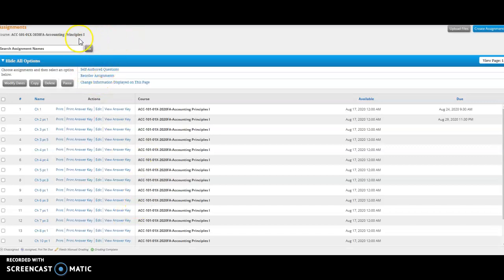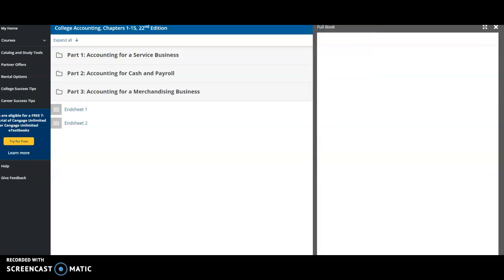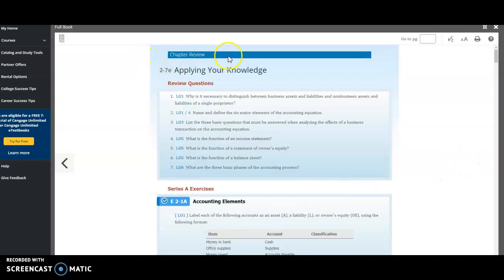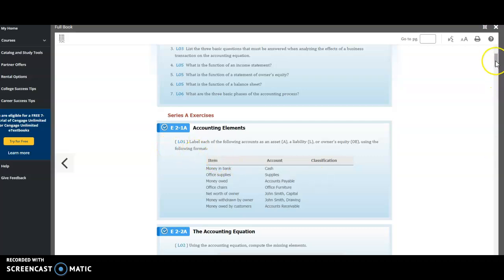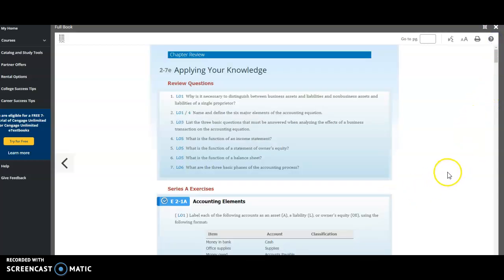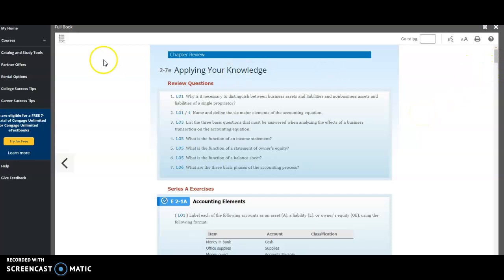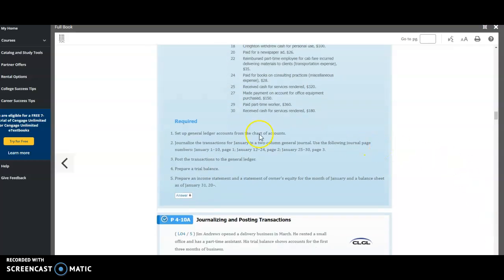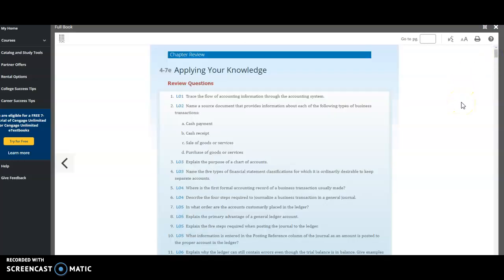Find an assignment